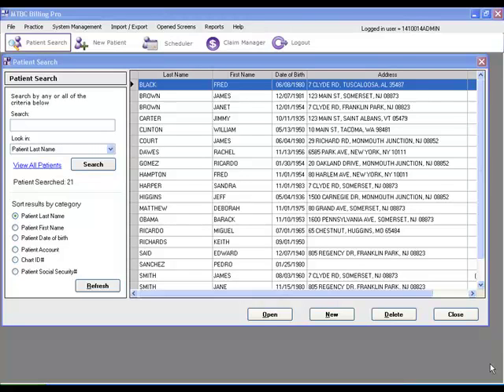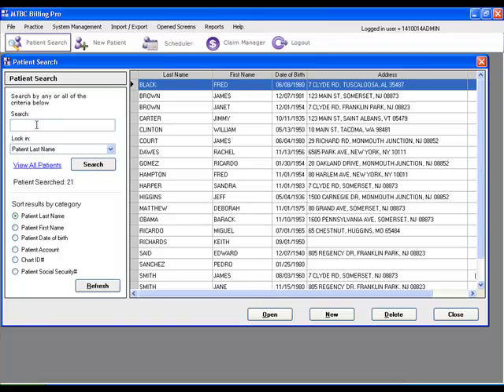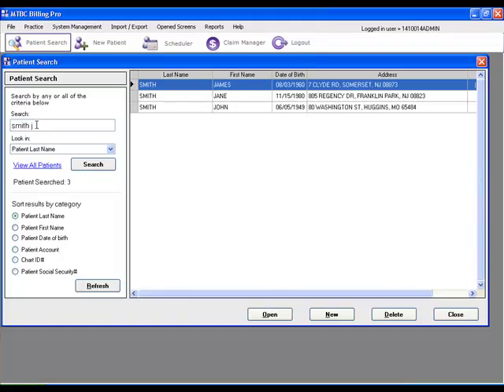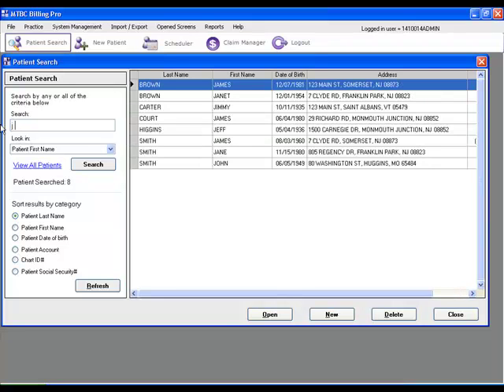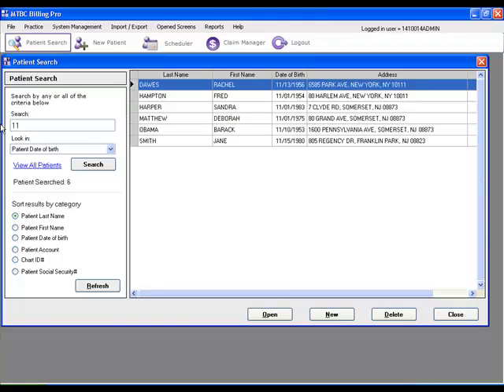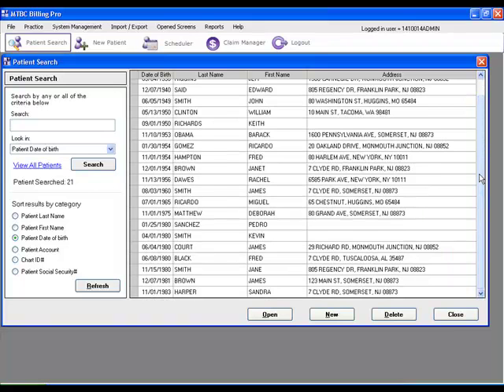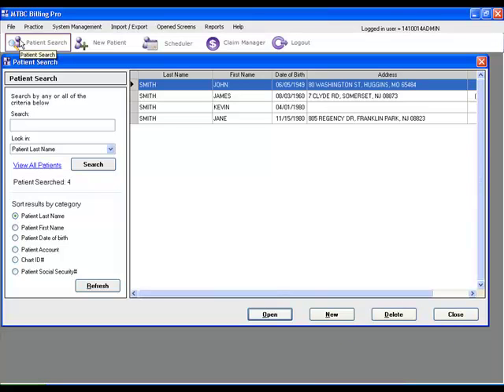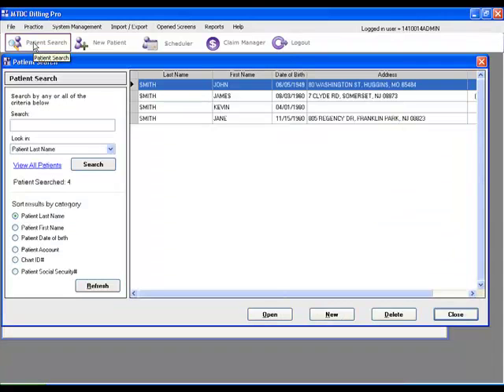Billing Pro - Patient Search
This short tutorial video will help you to look for patients on MTBC Billing Pro software.